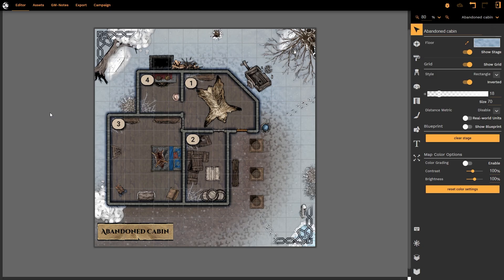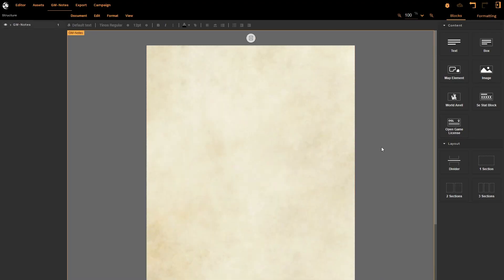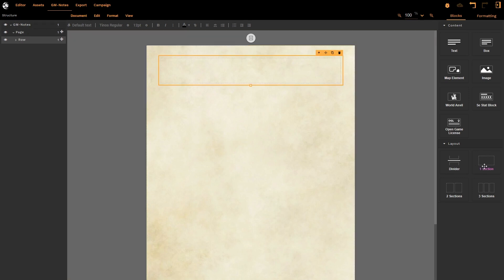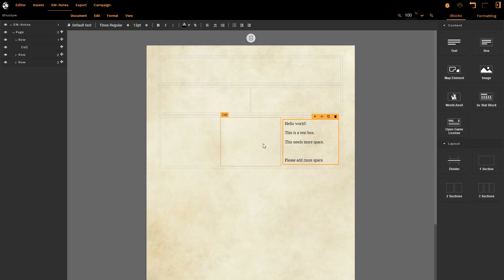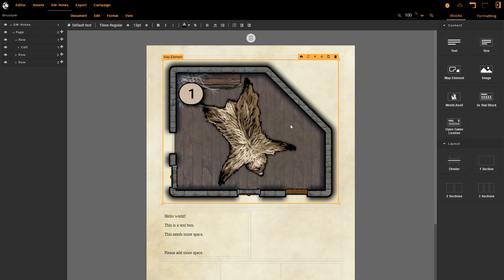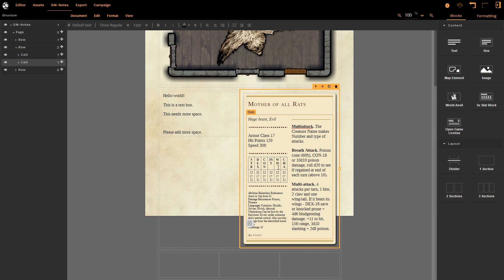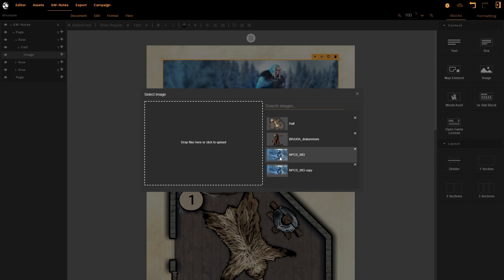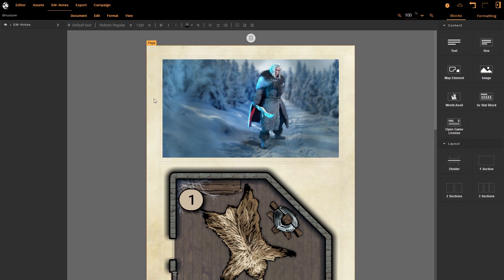GM Notes - Basics | Battlemap Editor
An in-depth look at the new revamped GM Notes and how to use them to create beautifully designed notes out of your map.